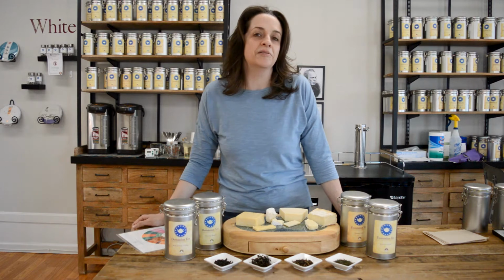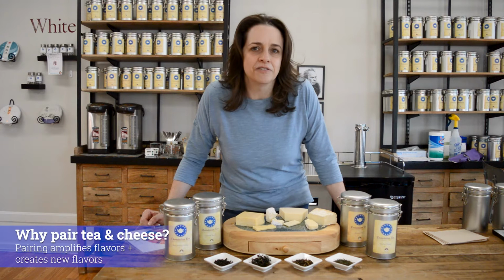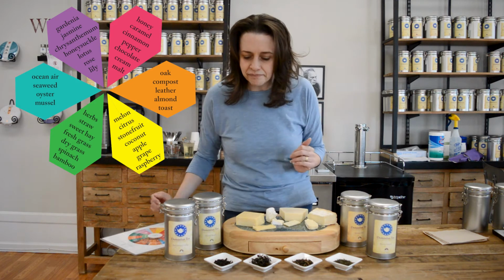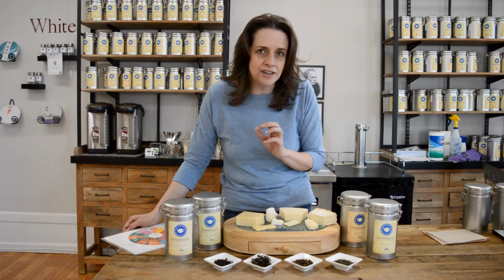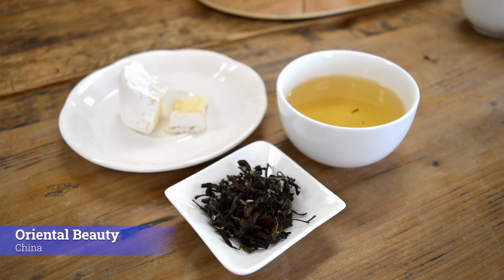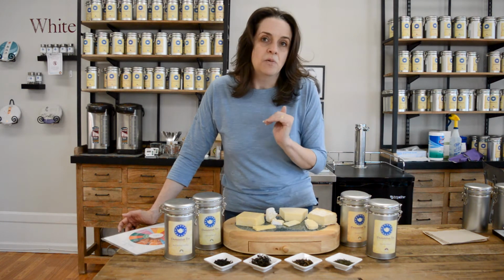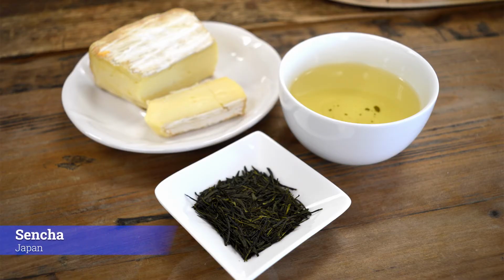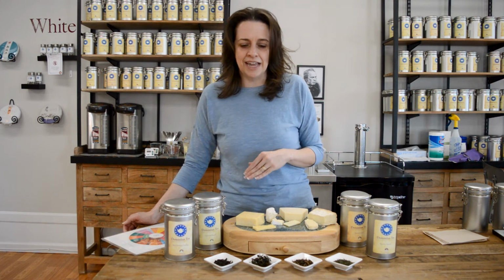Pairing Cheese & Tea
Tea has been consumed with food for centuries, so it seems rather funny to talk about tea and food pairings. However, as high quality tea becomes more widely available there are many opportunities to look at what you want to eat with your prized tea to enhance its flavor and give you new experiences.

When pairing cheese and tea, you are looking for similar flavors - nutty, fruity, woody. You may notice in the video we do not have everyday cheeses paired. This is due to the lack in complexity of flavor in most everyday grocery store cheeses. A general rule to follow, the funkier the flavor the easier to pair with a woody or grassy tea. Now there are some surprises in the mix, so don't limit yourself to the pairings shown here. Go explore using different teas and appreciate the wide variety of flavors you can produce in these combinations.